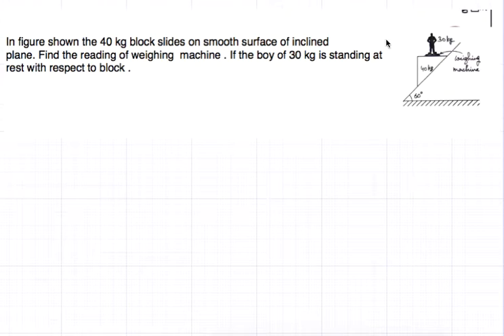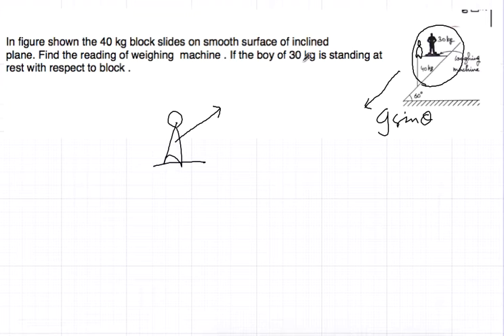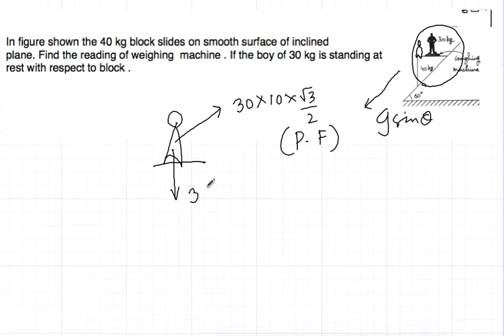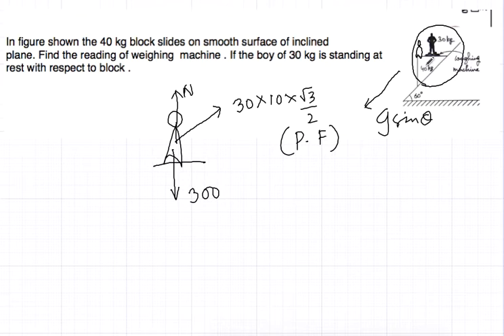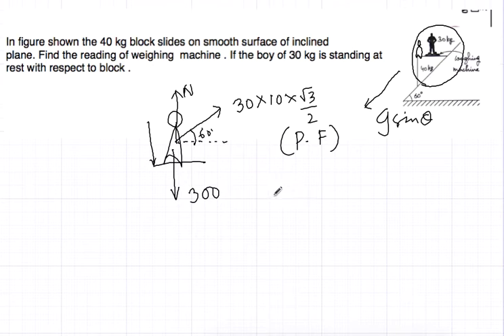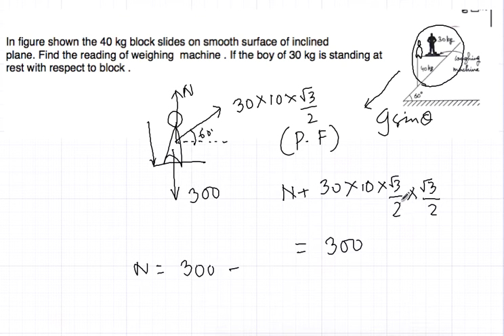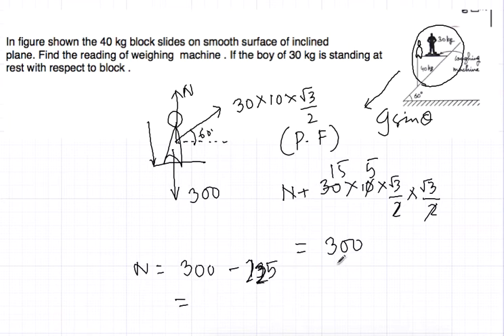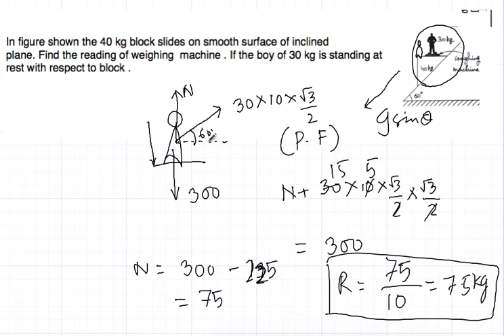Question 41Newton's laws of motion